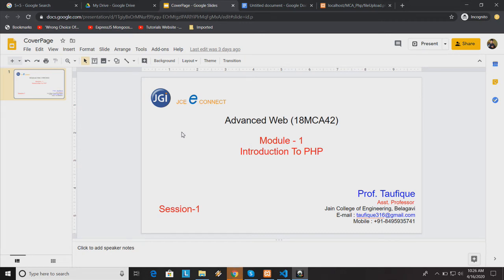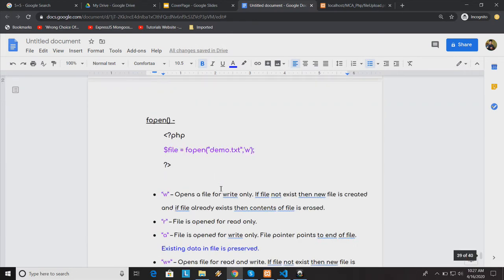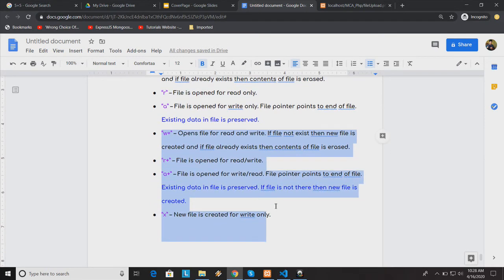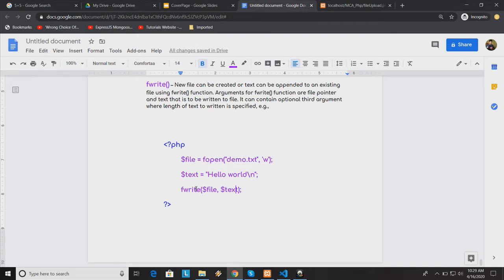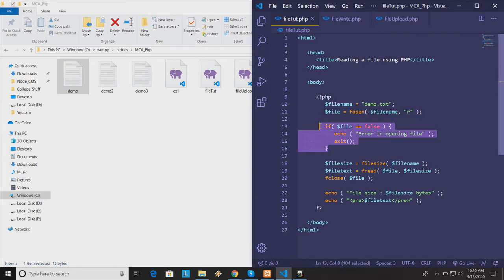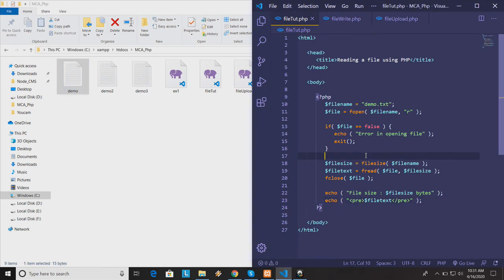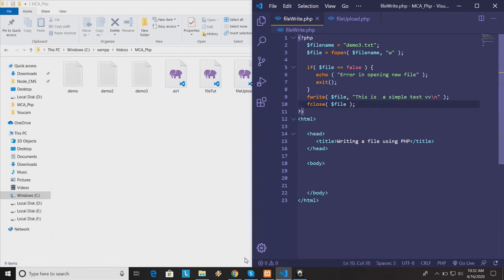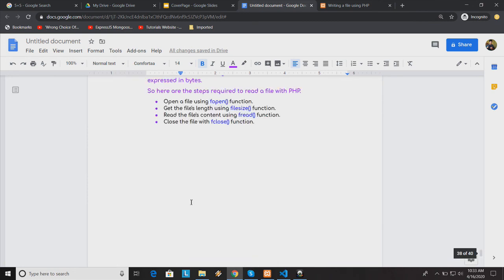Php File Handling - JCE MCA 18MCA42 Advanced Web Module 1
JCE MCA 18MCA42 Advanced Web

Php File Handling

Reference  :
Robert W Sebesta: Progrmming the World Wide Web, McGraw Hill-2008